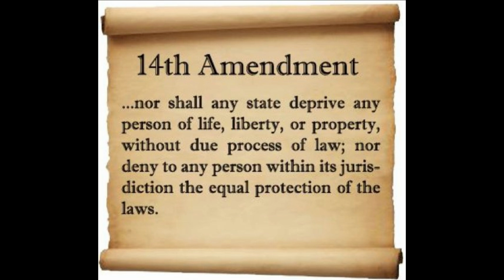The 14th Amendment and Immigration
What do the 14th Amendment to the Constitution of the United States of America and illegal immigration have in common?